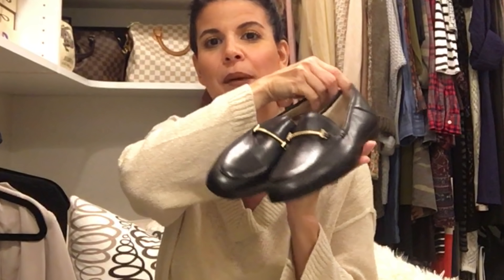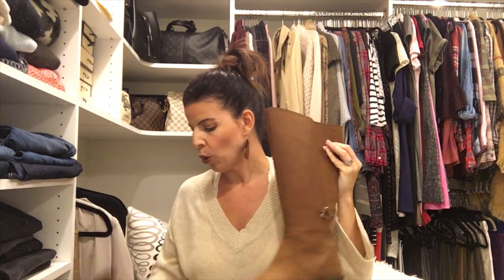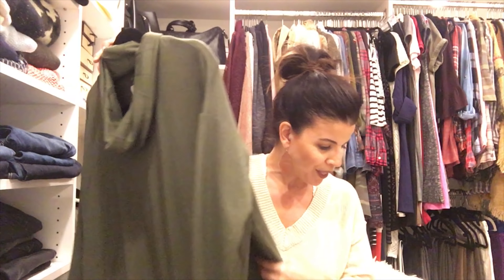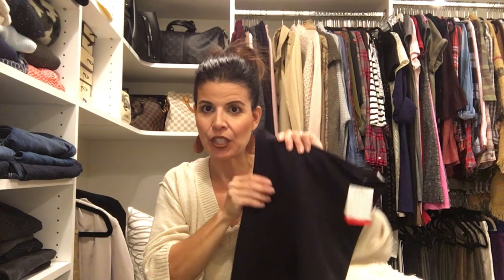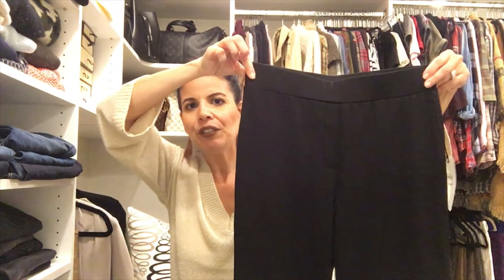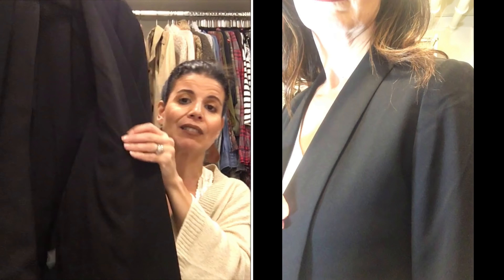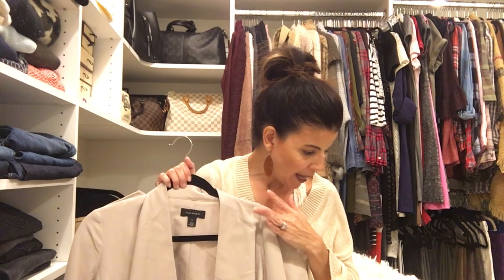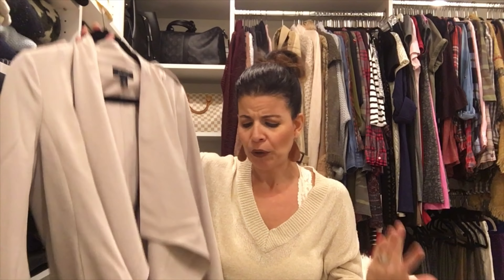TRUNK CLUB! Beautiful fall styles!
TRUNK CLUB TIME!! I totally loved this trunk and easily could have kept more items, but I didn't need them or had something similar.  The Frenchies and I would love you for it and it's free!!

Black top:

Drape Jacket:

Cowl Neck:

Spanx:
Cheaper same ones!!

Loafer: comes in tons of colors!

What I'm Wearing:
Earrings
Similar-mine are from lovable lobes

with code FRENCHIE!

Edited with Imovie by yours truly

FTC:  This video is not sponsored and I will always give you my 100% real opinions!!